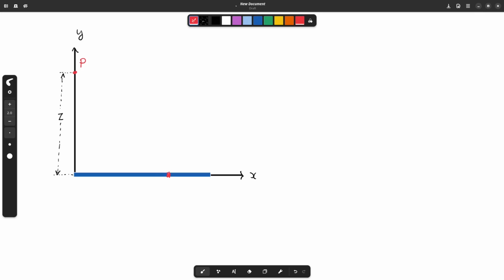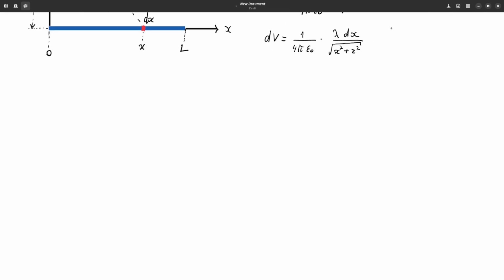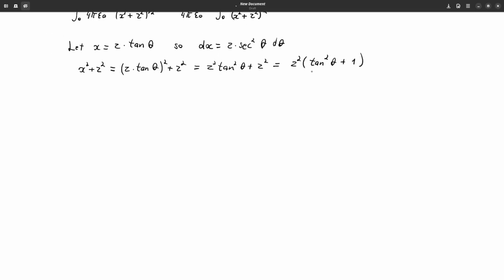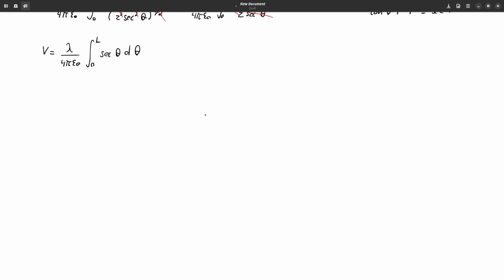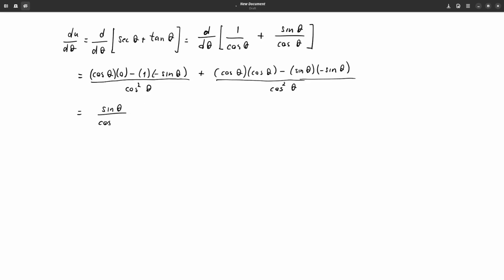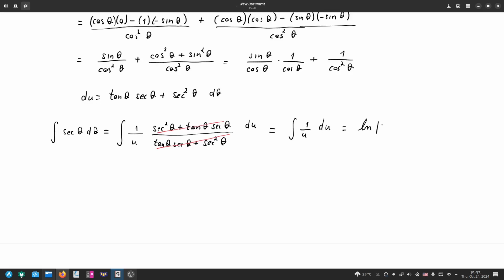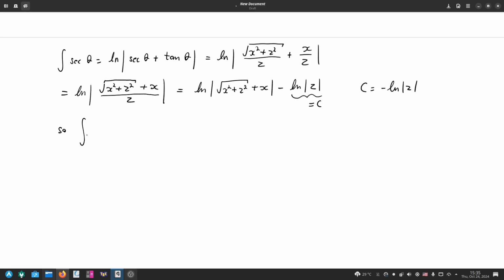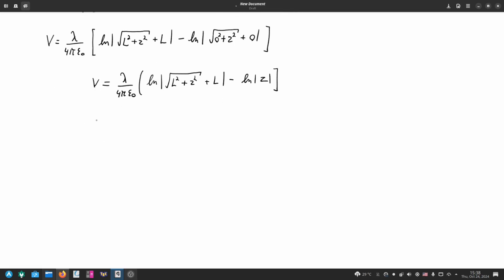Potential of a Line of Charge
electric potential, line of charge, electrostatics, trigonometric integrals, calculus tutorial, trigonometric substitution.

This video shows how can you find the potential at a point P distant from a line of charge. This is a good exercise on trigonometric integrals if you need to refresh some ideas from calculus 1 and 2. We use trigonometric substitution and this leads to the integral of the secant of an angle, which can be solved by using a very clever trick.
We start with the formula for the potential at certain distance from a charged particle, I won't show how the formula is derived, since it is another topic. Also, I'm not showing every single integral, derivative and other mathematical properties here, just the ones I think are the most relevant. Have fun!!